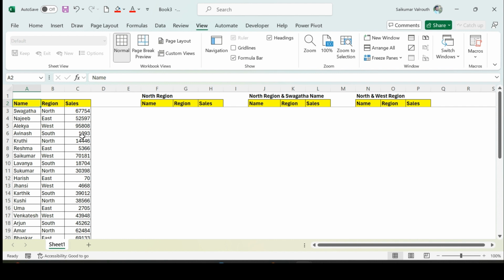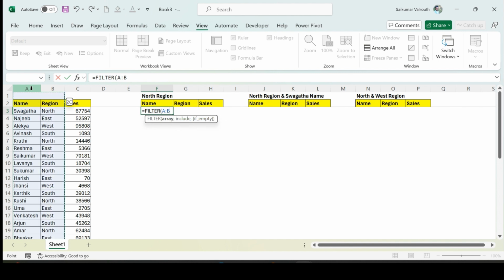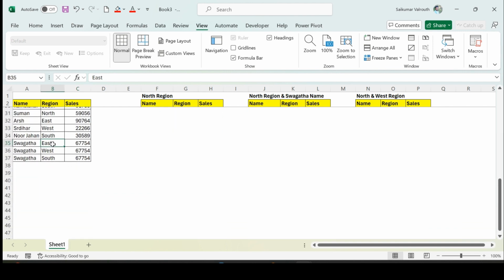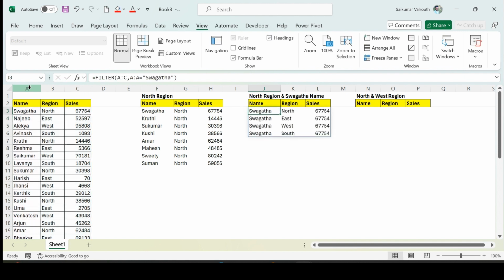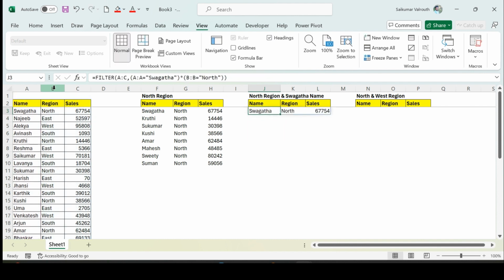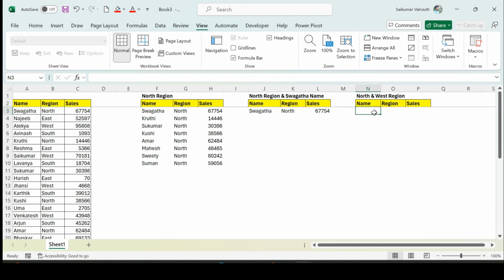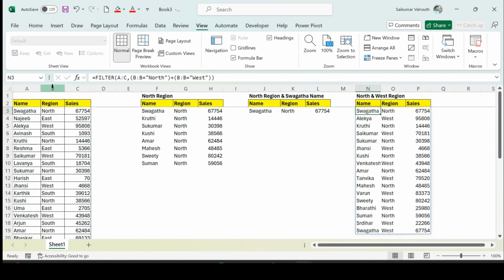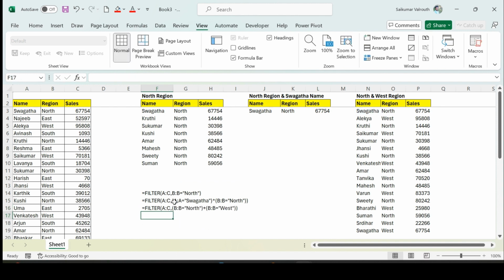Filter Function: Advanced Techniques for Multiple Conditions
Excel's FILTER function with our comprehensive tutorial. Learn how to filter data with multiple conditions, streamline your analysis, and boost productivity. Enhance your spreadsheet skills and become an Excel pro